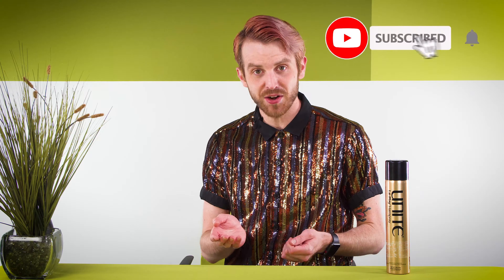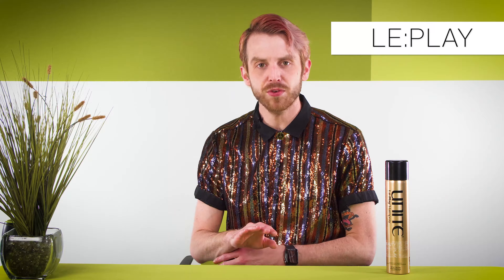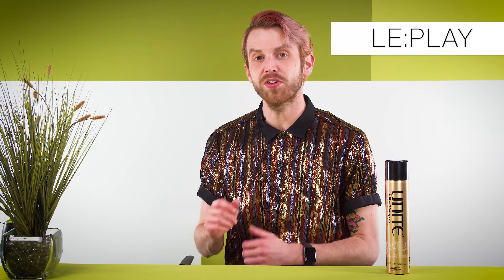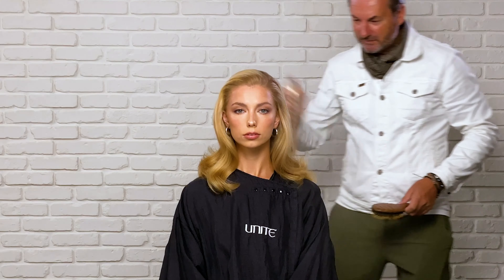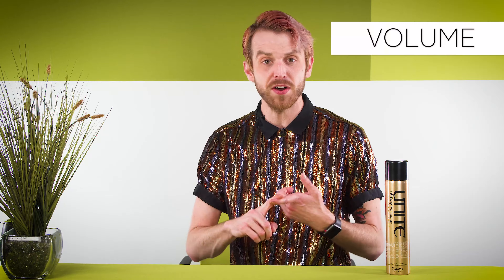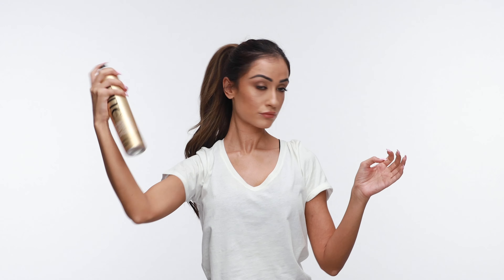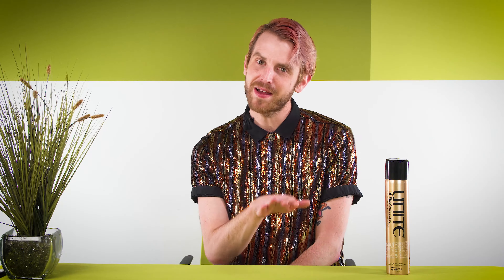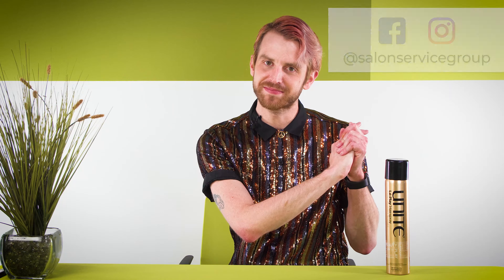Unite Le:Play Hairspray Product Spotlight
Unite's newest, workable hairspray is here: Lè: Play! Oliver tell us all about this new product that is sure to become one of your favorites!